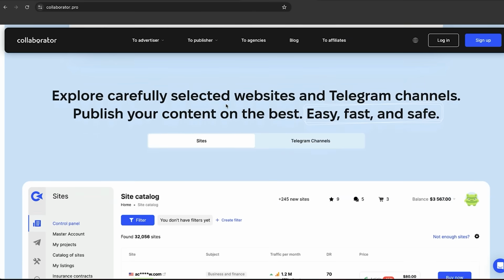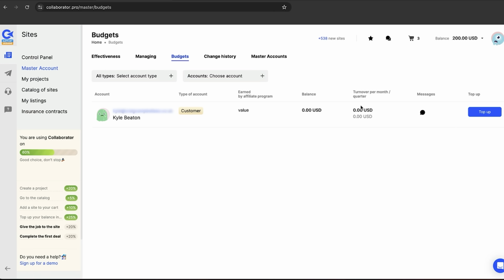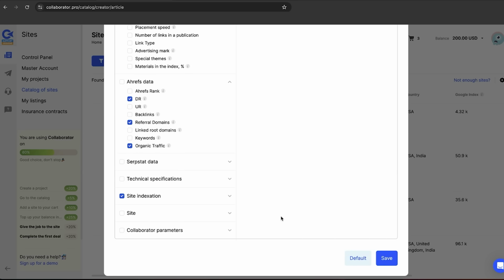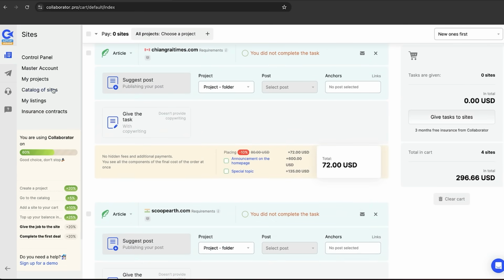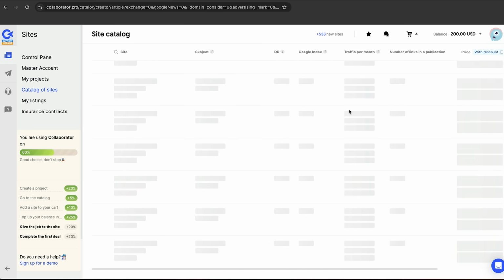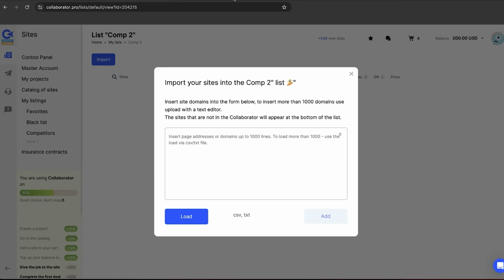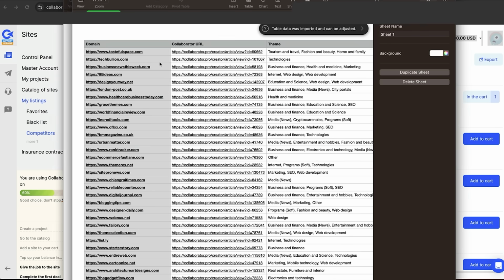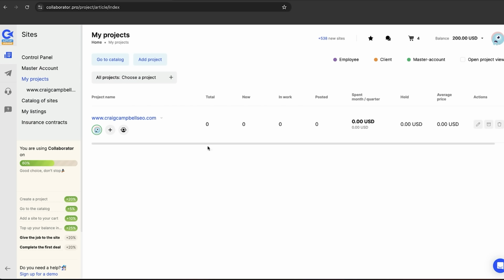How to Build Backlinks | Collaborator Pro Review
Link Building made EASIER | Collaborator Pro Review

Despite what you may have heard, link building remains a crucial aspect of getting traffic to a website. If you want to rank, you need links. If you're looking for help with your link building, I have something to share that will make a difference; Collaborator Pro.

So, before we even get into the video, who will Collaborator Pro be of interest to?

If you want to buy links on amazing websites, Collaborator is perfect for you.

If you own websites and want to make money by selling links on your websites, it is also for you.

If you own a big agency and you want a one-stop portal where you can manage all your budgets and clients in one interface, this is also for you.

If any of those apply to you, keep on watching because I will go through Collaborator Pro to show you how it works and how it can benefit you.

00:00 Introduction to Collaborator Pro for Link Building
00:24 Who Can Benefit from Collaborator Pro?
00:55 Deep Dive into Collaborator Pro Features
02:20 Navigating the Dashboard
03:43 Exploring the Catalogue
09:34 Leveraging Competitor Links
11:51 Customising Your Experience
13:39 Collaborator Affiliate Program

I post new videos weekly with the latest hints, tips, and tools. If you want to make money online, you won't want to miss out on the latest free info.